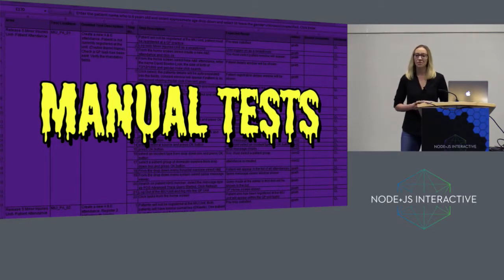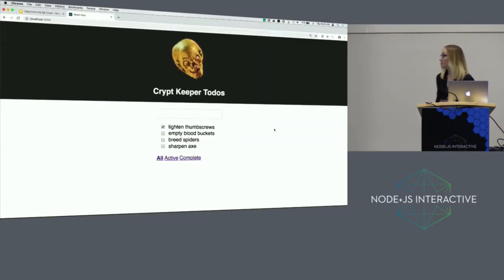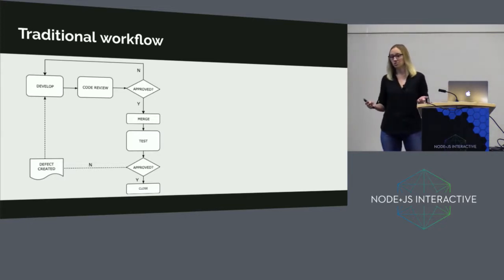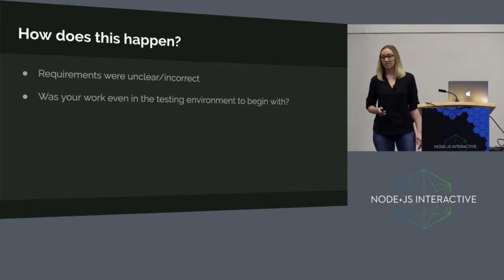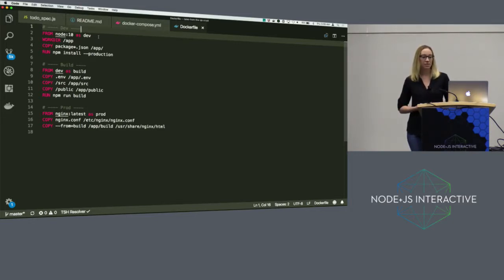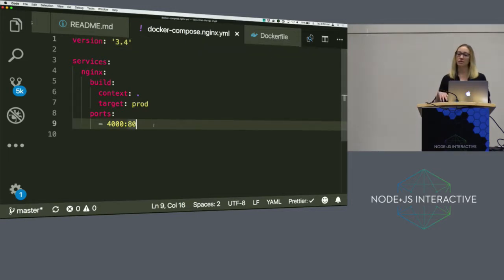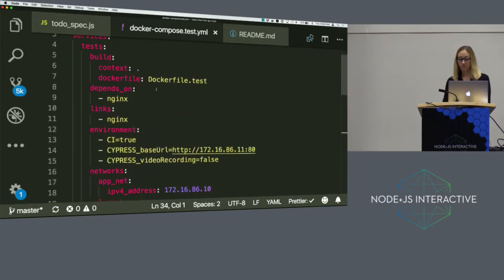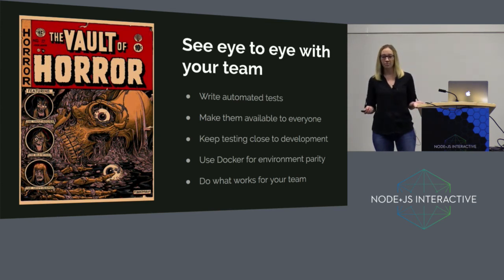Tales from the QA Crypt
An anthology of QA horror stories from the past, and how to avoid such situations with TDD. When tests are built in from the beginning and not tacked on after features are built, fewer defects are created and development moves faster. JavaScript has all the tools required to cover your automated testing needs, and writing tests in the same language as your app is a no-brainer. We'll cover the tools available today and the logistics of merging your QA and dev teams.

Jennifer Voss
Software Engineering Lead, Elsevier